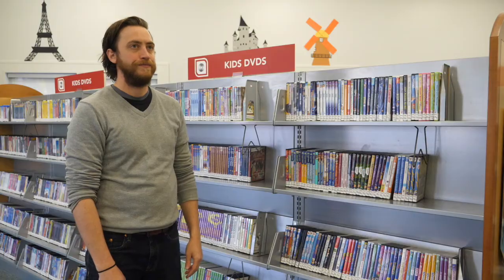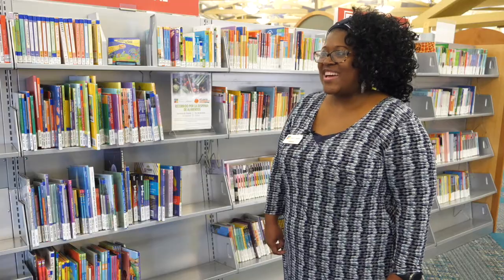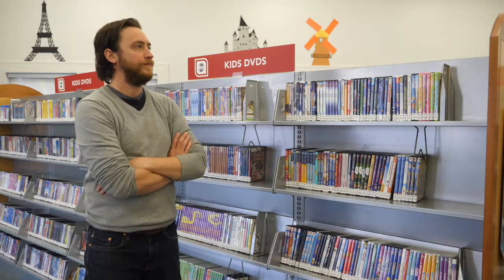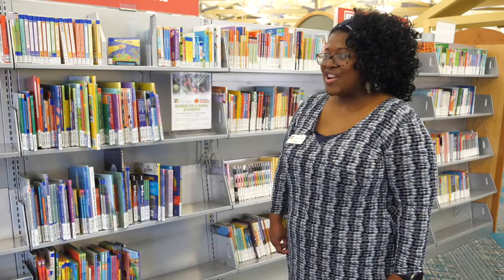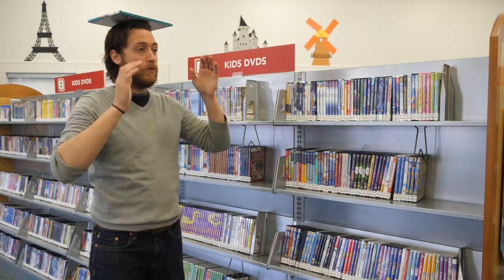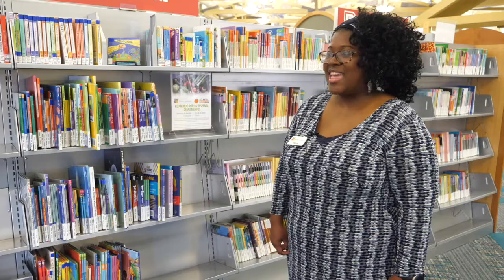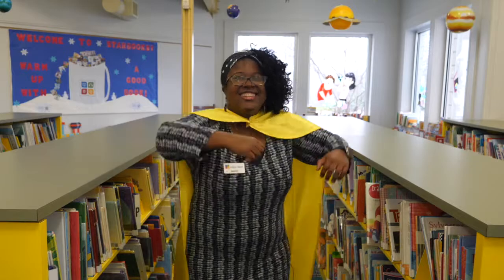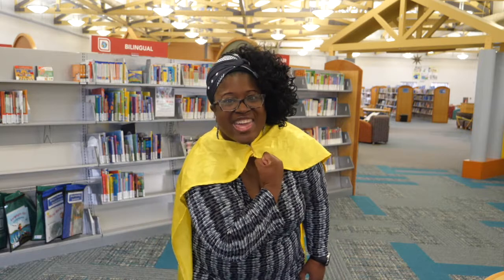Kindergarten, Here We Come - Preschool Playground: Manners!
Teaching your little ones manners can be fun! Let Ms. Melanie show you how you can incorporate politeness into games and activities and help you child be ready for school. For more awesome tips and tricks, be sure to sign up for Kindergarten, Here We Come!